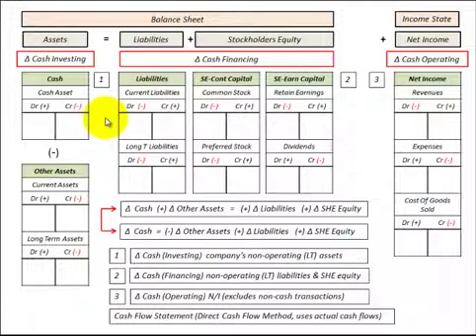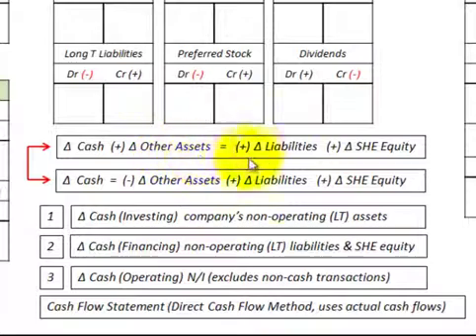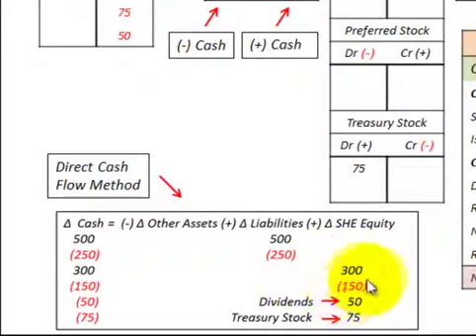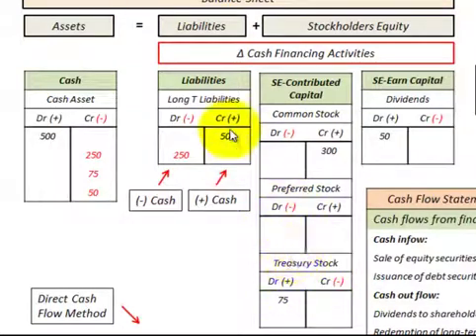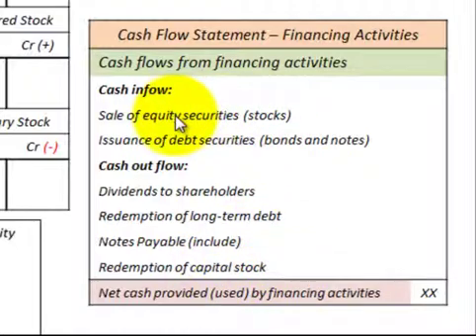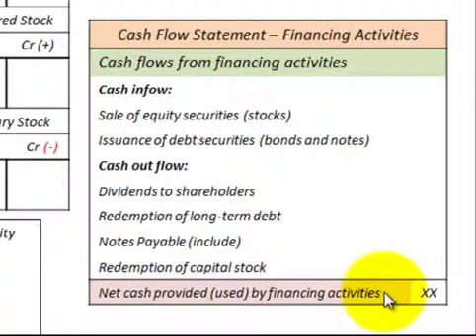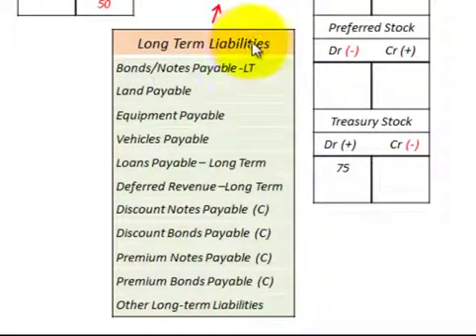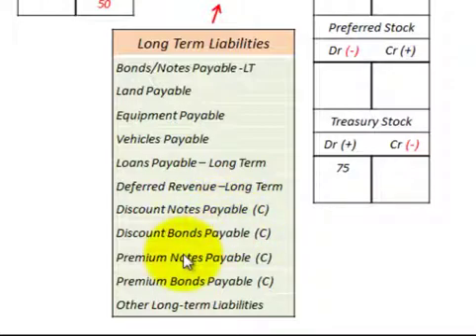Cash Flow Financing Activities For Cash Flow Statement Accounting Calculations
Using the direct cash flow method to develope Cash Flow Financing Activities section of Cash Flow Statement thru modifying the accounting equation where assets are broken down between cash plus other assets (cash + other assets = liabilities + shareholders equity), detailed example uses the equation to determine the change in cash flow for financing activities by looking at the change for each account (easy to understand and deterimne financing cash flows using the equation), example uses the actual cash flow for each account and shows how to use this equation to determine whether an account amount should be added or subtracted for financing activities to deterime the cash flows, balance sheet template with journal entries showing the cash flows for financing activities is used with the formula (actual amounts), detailed example with a list of accounts (liabilities and stockholder equity) what is included for cash inflows and outflows for net cash provided or used, accounting detailed for cash flow financing activities by Allen Mursau